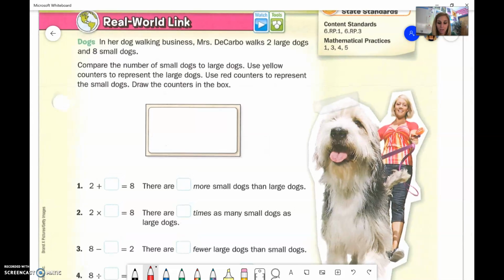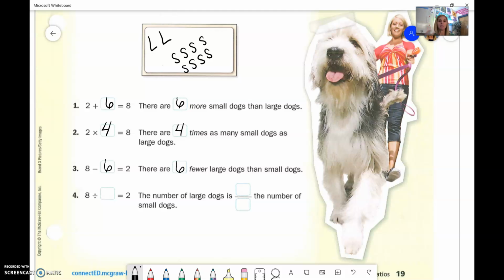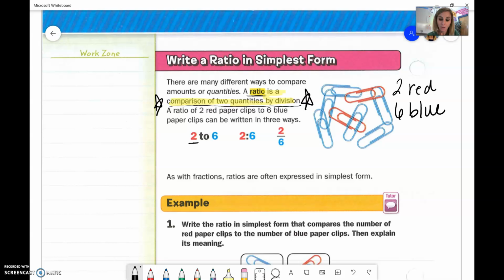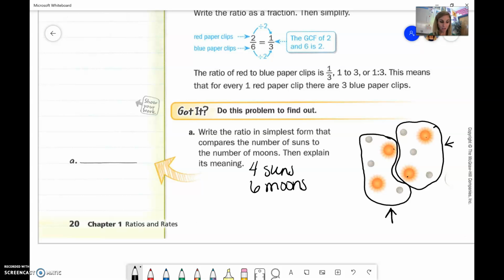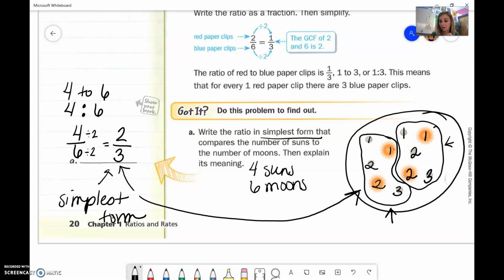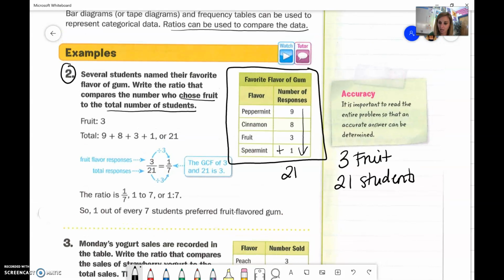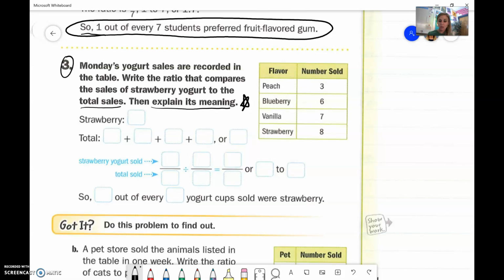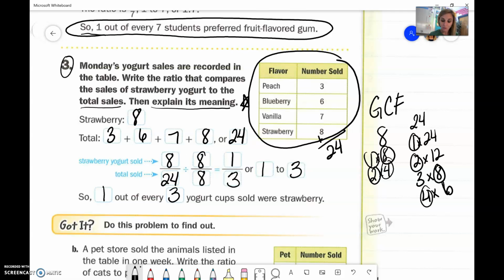Chapter 1 Lesson 2 Part 1